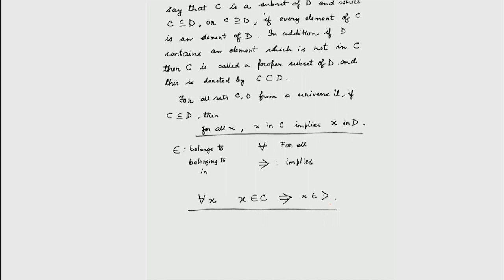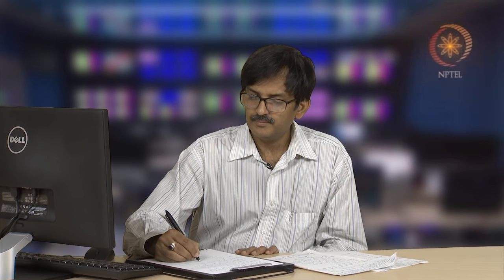Mod-01 Lec-01 Introduction to the theory of sets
Discrete Mathematics by Dr. Sugata Gangopadhyay & Dr. Aditi Gangopadhyay,Department of Mathematics,IIT Roorkee.For more details on NPTEL